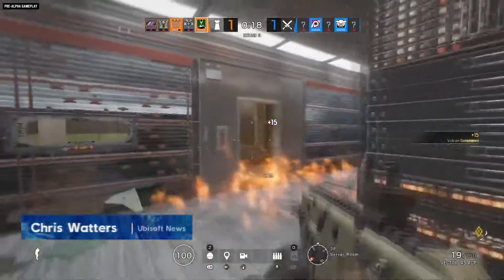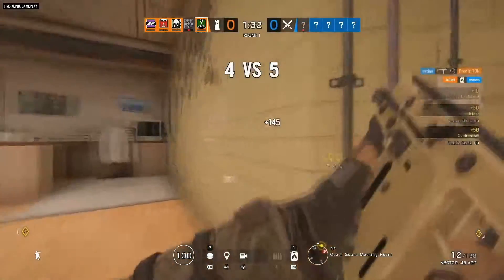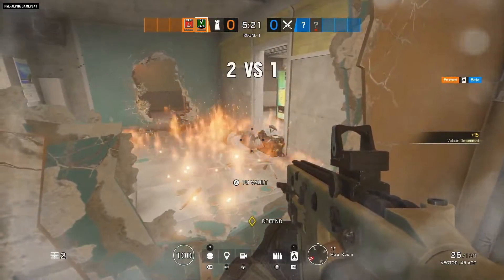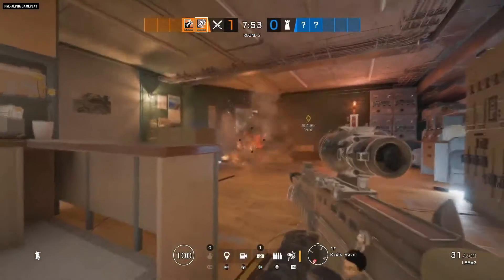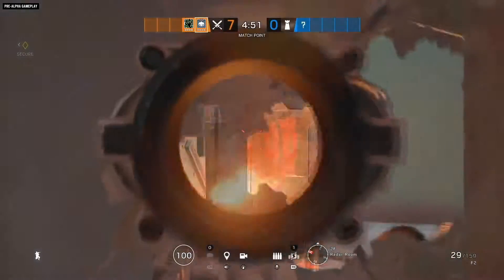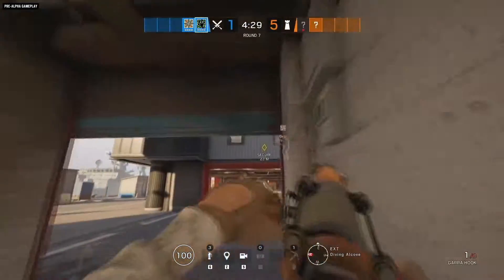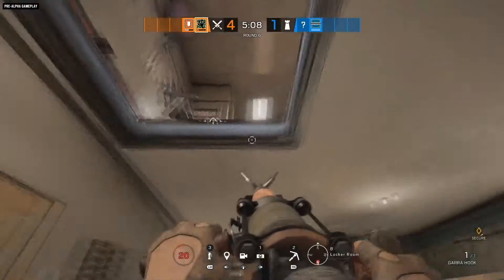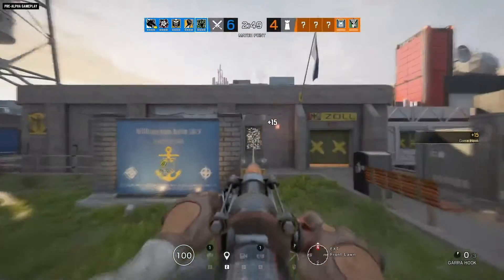Operation Ember Rise - Full Operator Reveal | Tom Clancy's Rainbow Six Siege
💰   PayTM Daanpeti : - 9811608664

💻 * PC SPECS *

KEYBOARD :- CosmicByte Corona GK - 02

Sens : - 14/14/55
DPI : - 800
Graphics Settings : - All low except Shadows (Medium) w/AA off